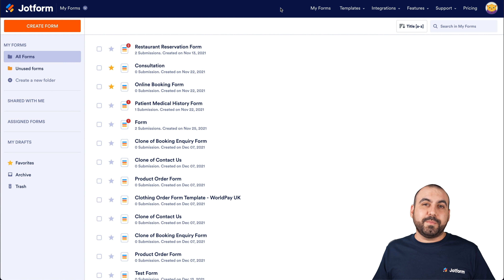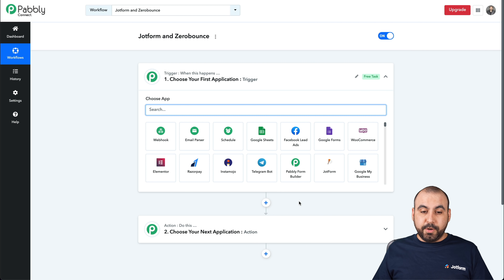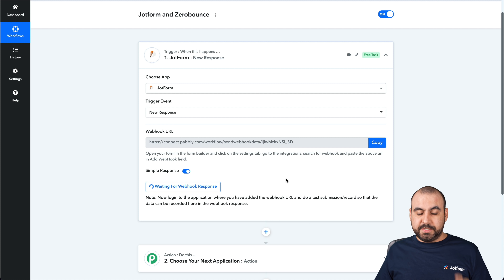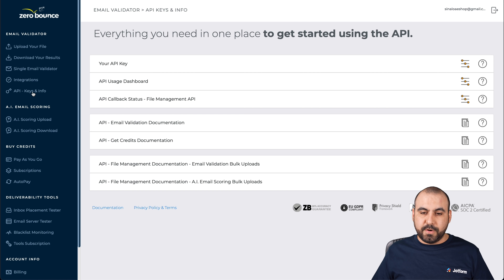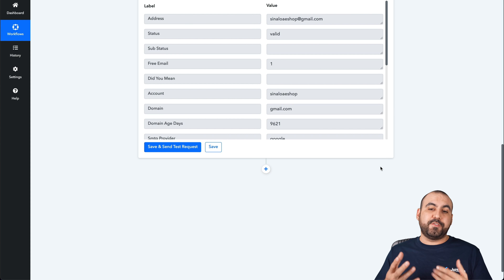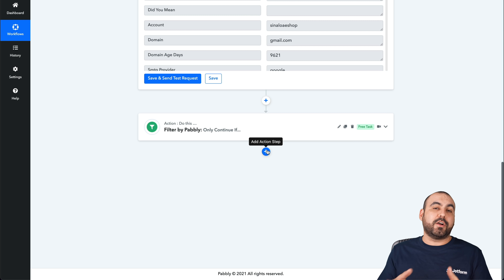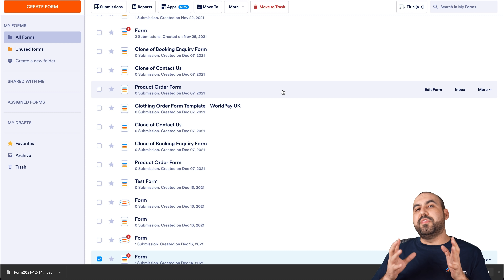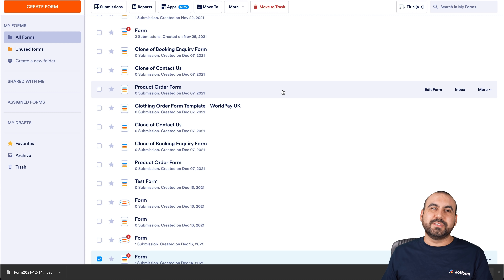How to Integrate Jotform with ZeroBounce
Jotform makes it easy for you to automate email validation when users fill out your form — saving you time by only accepting valid emails before they reach your email marketing service or CRM. In this video tutorial, we’ll be discussing how to validate emails using ZeroBounce, and how to automate the process using Pabbly Connect.
LINKS & RESOURCES
👋 ABOUT JOTFORM
Hi, we're Jotform, a full-featured online forms platform that makes it easy to create robust forms and collect important data. Check us out